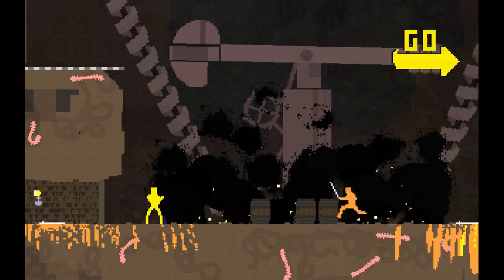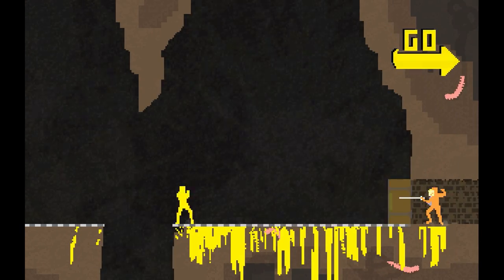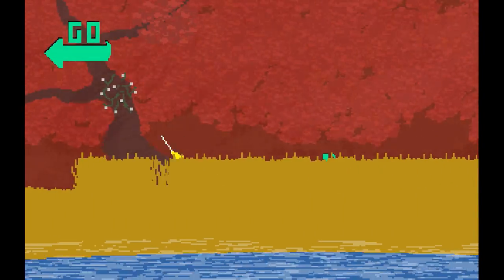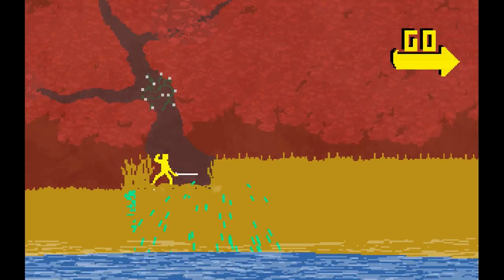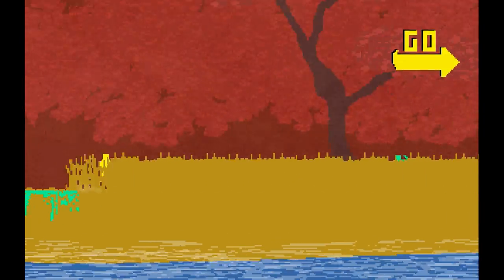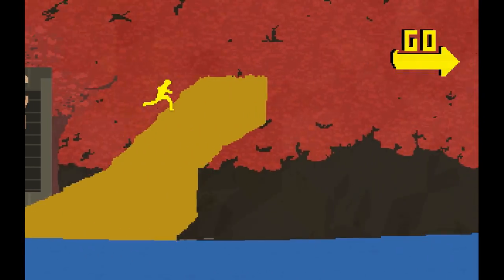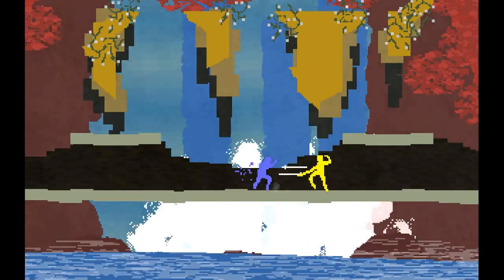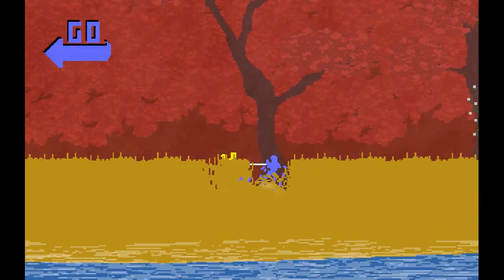► WTF Is... - Nidhogg ?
TotalBiscuit takes a look at the newly released award-winning fencing tug-of-war game from Messhof.